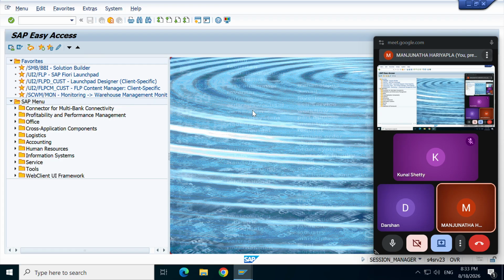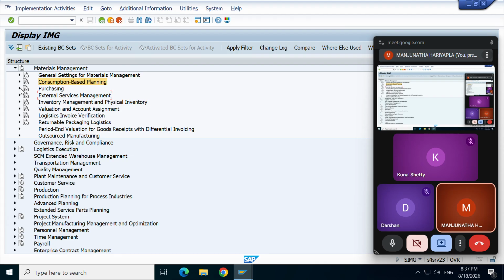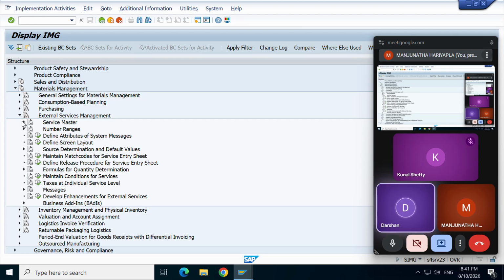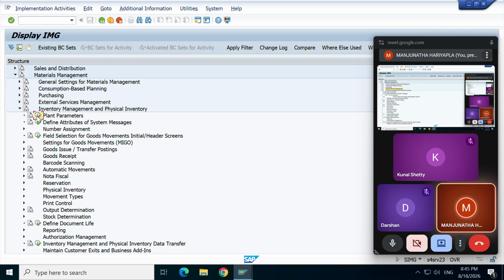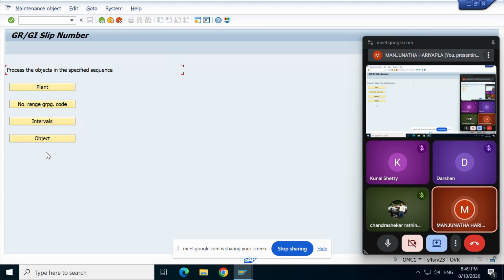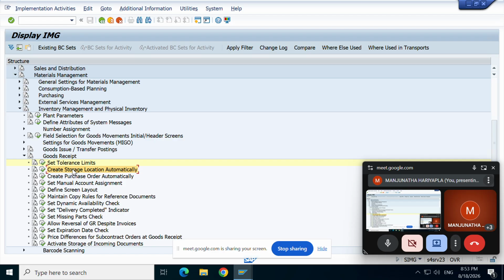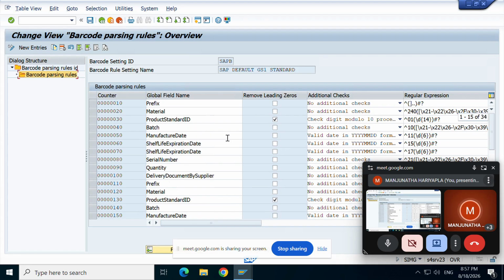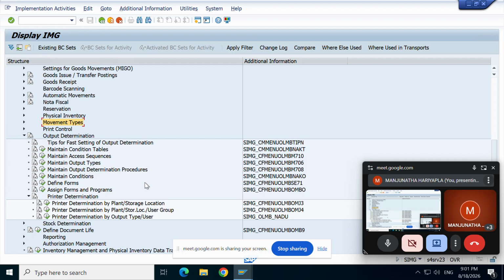SAP Material Management Paths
Paths MATERIAL Management Process